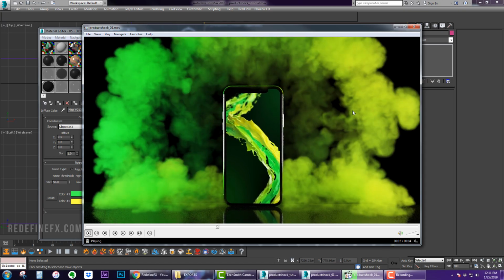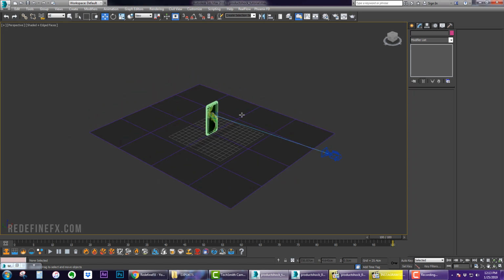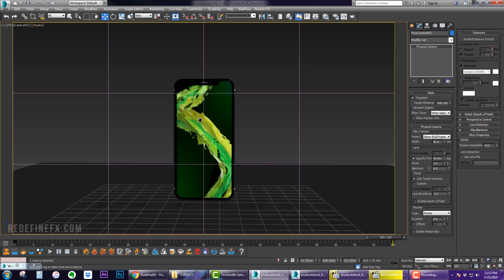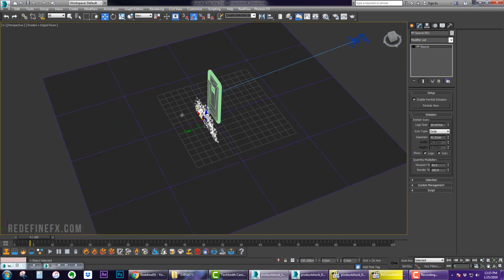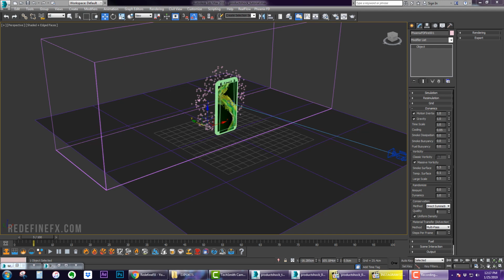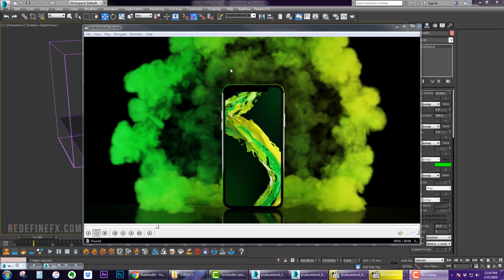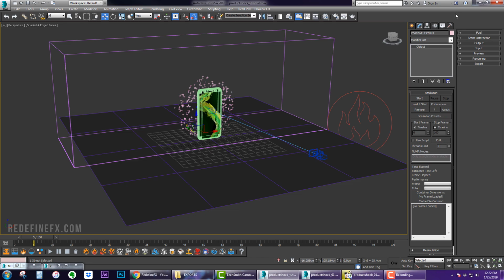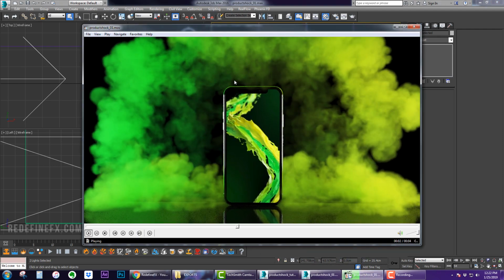Product Smoke Blast Chaos Phoenix Tutorial │RedefineFX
Download Your FREE Phoenix Project File Megapack by RedefineFX (14 scenes)

Take Your 3D Simulation Skills Further with New Beginner-to-Pro VFX Courses by RedefineFX

This Phoenix FD for 3Ds Max VFX tutorial covers using particle flow particles as our phoenix smoke source to create a blast / shockwave effect around a product. This is a very simple setup suitable for absolute beginners.